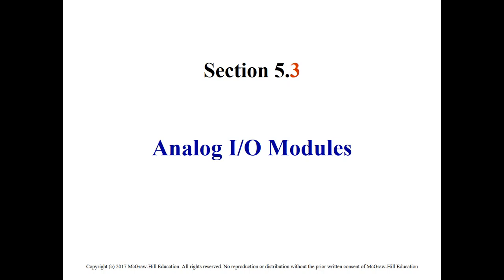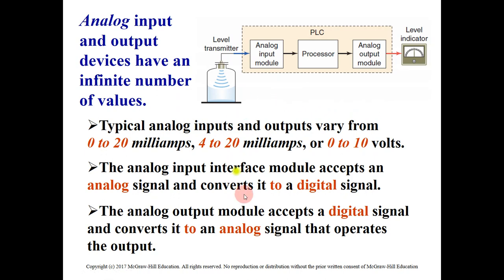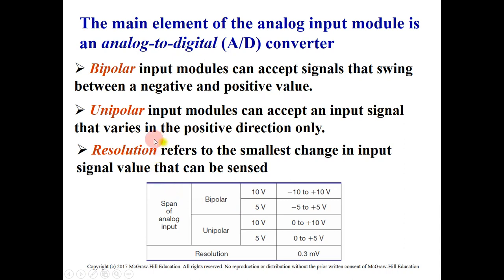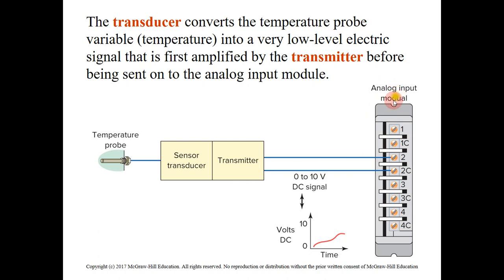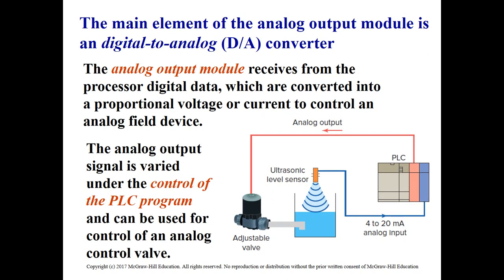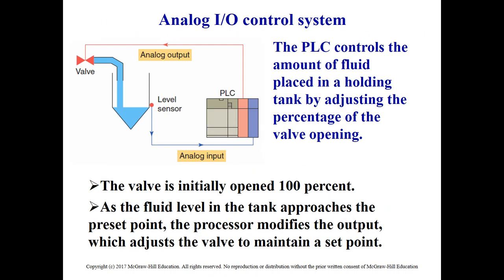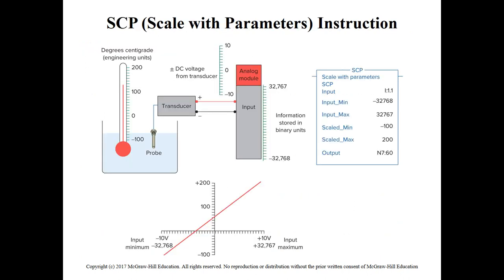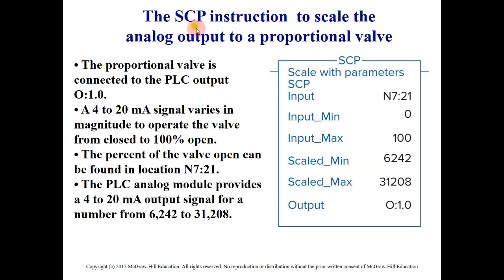CH5 Part 3